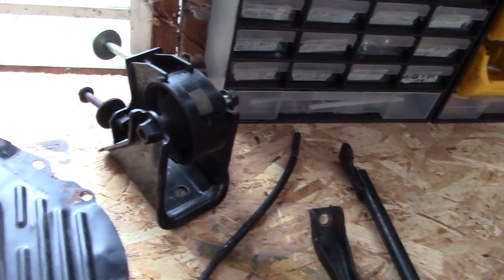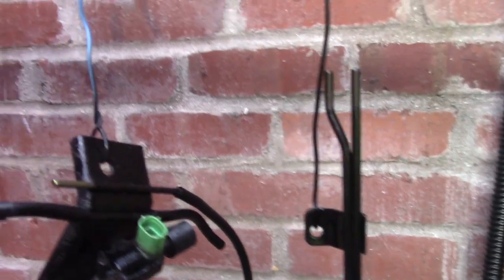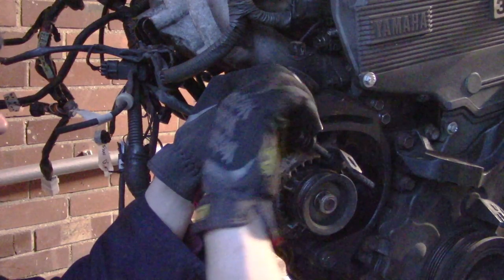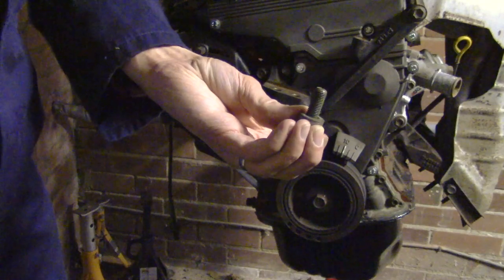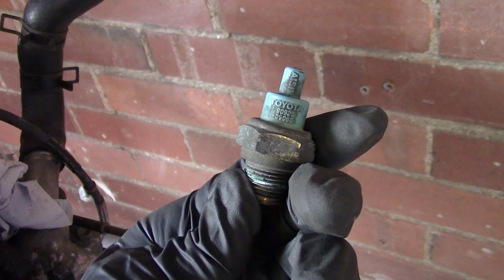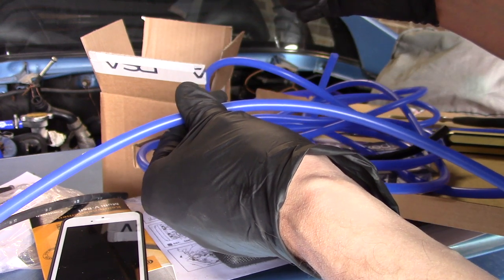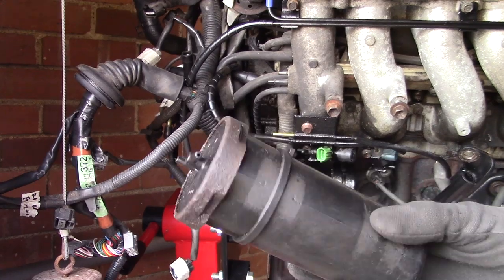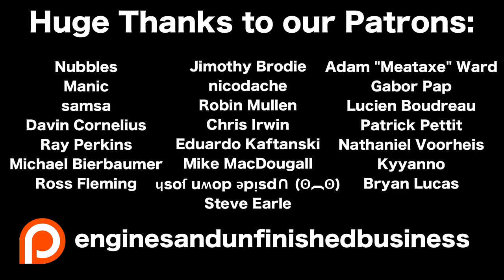Prepping the Engine - MR2 Restoration part 40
We're finally back! In this video we start putting the engine back together, ready to join it to the new gearbox, and finally put back in the car.

If you'd like to become a patron you can sign up All partons get access to our videos 1 day before everyone else, as well as getting thanked at the end of each video.

We're also on Instagram, so you can keep up with what we're doing in between videos, and see some behind the scenes stuff: